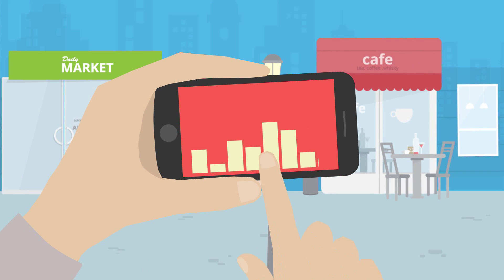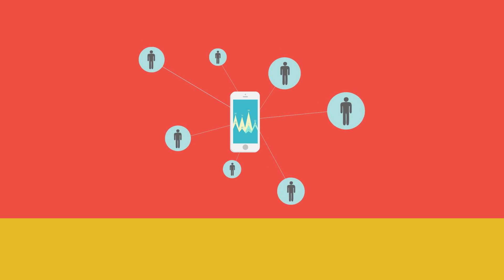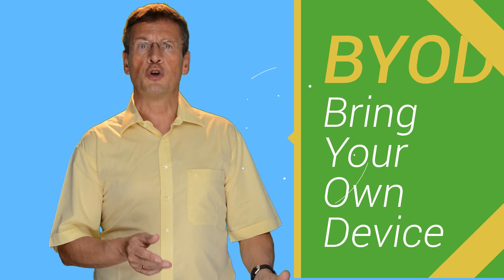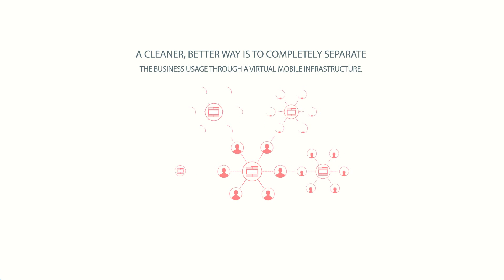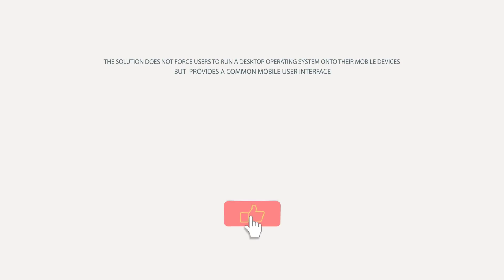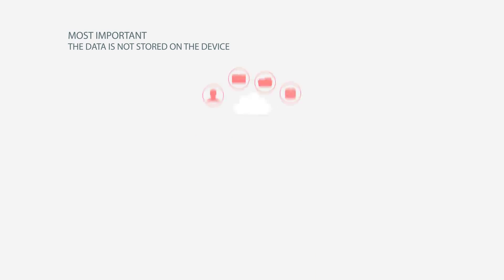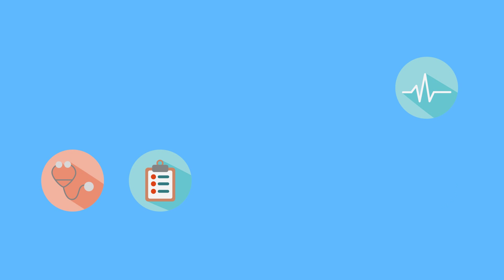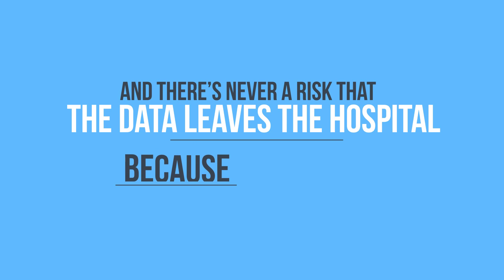Mobile Virtualization - Solving the BYOD Problem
BYOD (Bring Your Own Device) as a policy is sound on paper: instead of the company spending money providing their employees with devices, the employees are instead encouraged to bring their own personal devices to use in a professional capacity. However, the risks to adopting this kind of policy far outweigh its benefits, as data breaches proliferate, with a high percentage of them caused by negligent information handling by employees. Trend Micro CTO Raimund Genes proposes a solution to the problem.